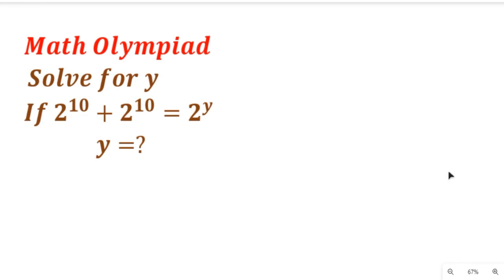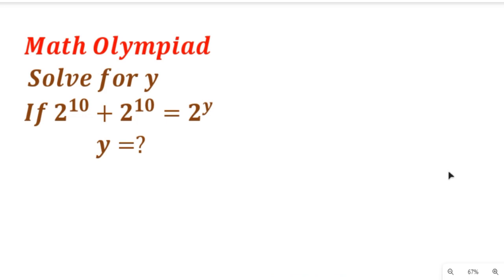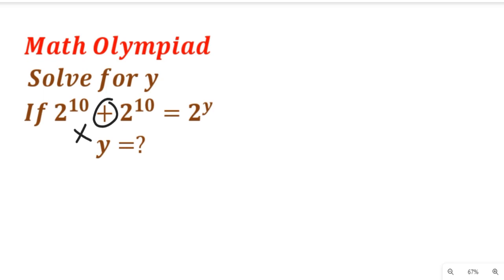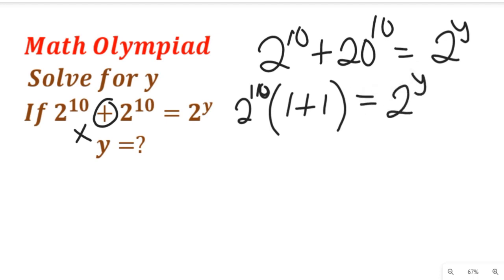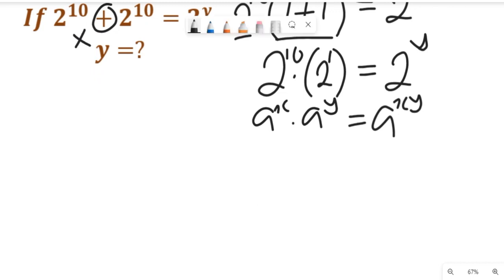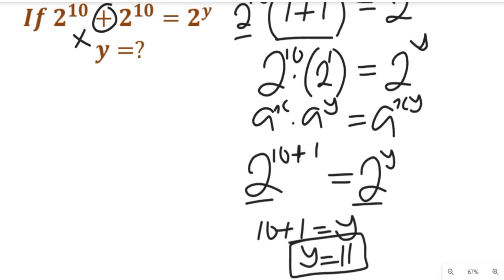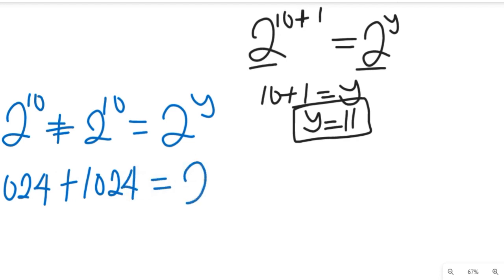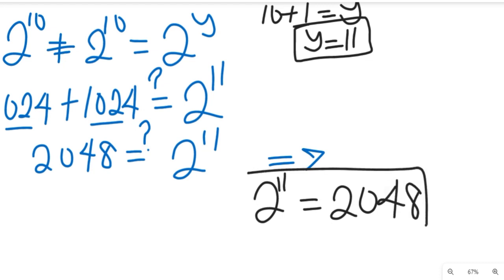Simple Math Olympiad Question | 2^10 + 2^10 = 2^y | Exponential Equation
This tutorial video will teach you how to solve a simple math olympiad question it is an exponential equation.

ABOUT THIS CHANNEL:
On this Channel we will present:
1. Mathematics topics for Olympiad Maths Competition, GCSE, SAT students
2. Mathematics topics for senior secondary school
3. Mathematics topics for university students
4. Solve Mathematics past questions etc.